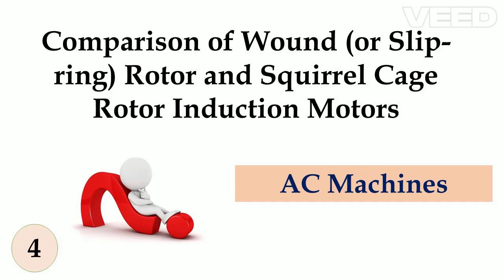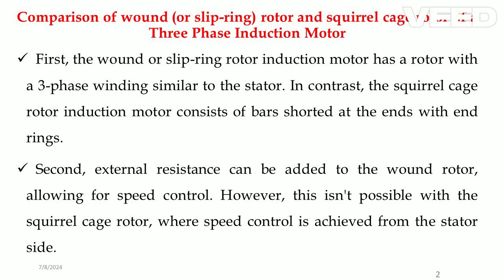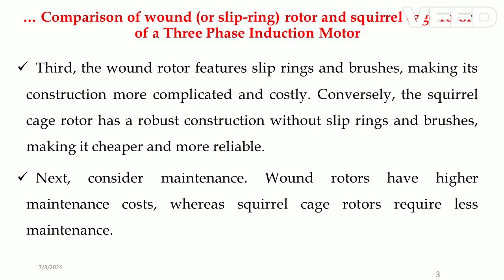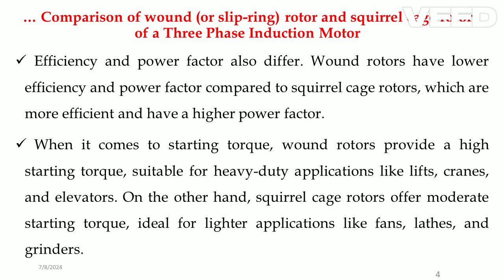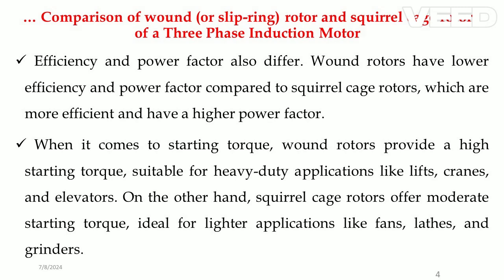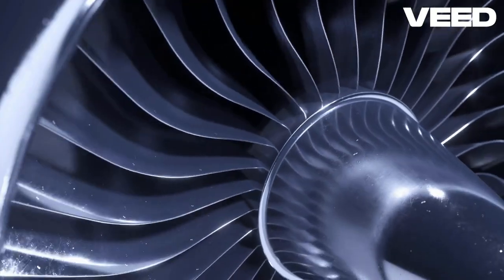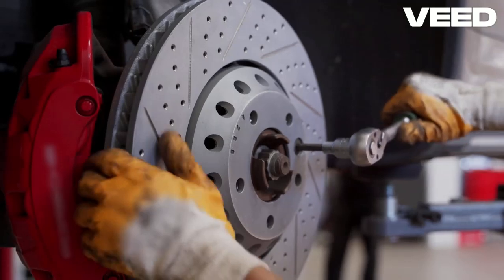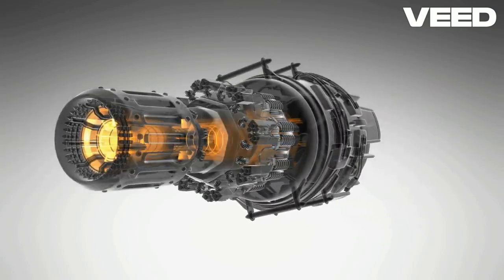Rotor Showdown Wound vs Squirrel Cage | Comparison of Slip-ring Rotor and Squirrel Cage Rotor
Comparison of Wound (or Slip-ring) Rotor and Squirrel Cage Rotor Induction Motors
First, the wound or slip-ring rotor induction motor has a rotor with a 3-phase winding similar to the stator. In contrast, the squirrel cage rotor induction motor consists of bars shorted at the ends with end rings.
Second, external resistance can be added to the wound rotor, allowing for speed control. However, this isn't possible with the squirrel cage rotor, where speed control is achieved from the stator side.
Third, the wound rotor features slip rings and brushes, making its construction more complicated and costly. Conversely, the squirrel cage rotor has a robust construction without slip rings and brushes, making it cheaper and more reliable.
Next, consider maintenance. Wound rotors have higher maintenance costs, whereas squirrel cage rotors require less maintenance.
Efficiency and power factor also differ. Wound rotors have lower efficiency and power factor compared to squirrel cage rotors, which are more efficient and have a higher power factor.
When it comes to starting torque, wound rotors provide a high starting torque, suitable for heavy-duty applications like lifts, cranes, and elevators. On the other hand, squirrel cage rotors offer moderate starting torque, ideal for lighter applications like fans, lathes, and grinders.